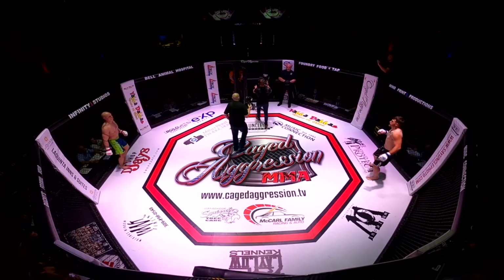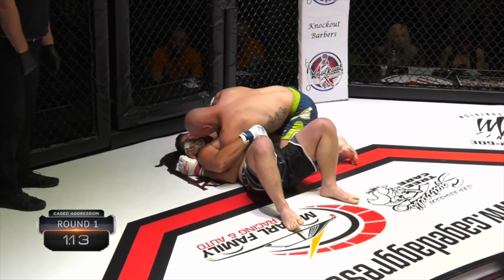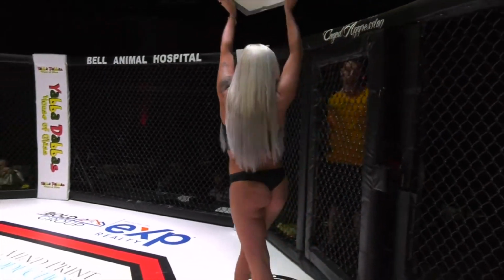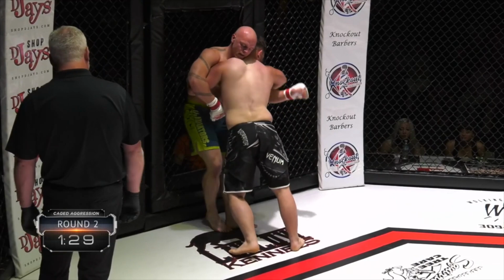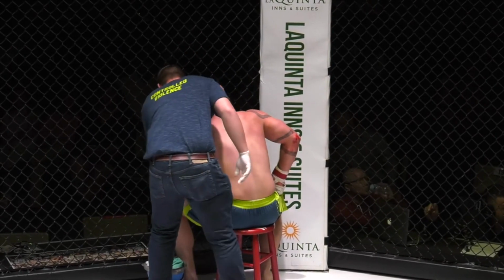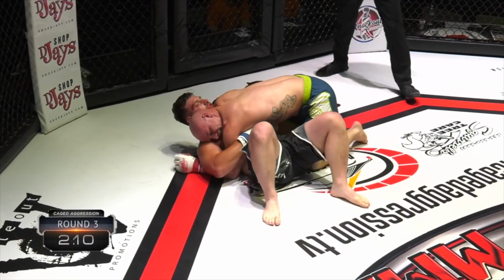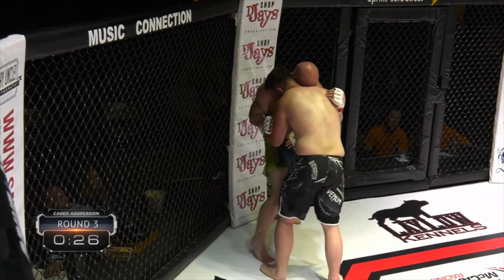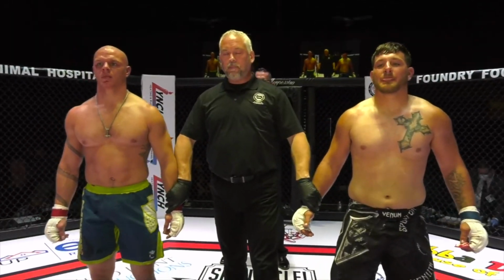Ethan Soderstrom vs RJ Graham - ENDS IN UNANIMOUS DECISION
Ethan Soderstrom of Suppz Gym and SRG Wrestling takes on RJ Graham of Mardy's Martial Arts in a fight that that ends in a unanimous decision at Caged Aggression's Chain Reaction night 1 event commentated by Jens "Little Evil" Pulver, Jeffery Wilson and Jason Bermas with ring announcer Jason Vargas.